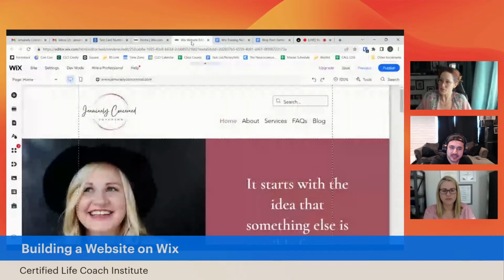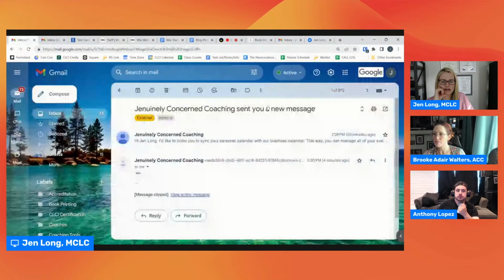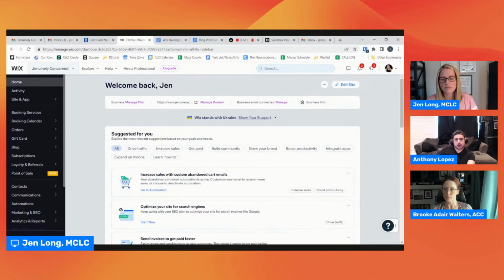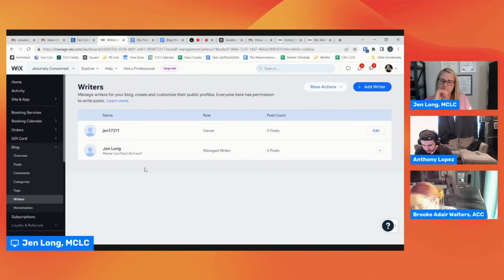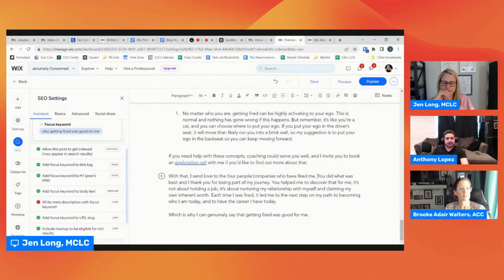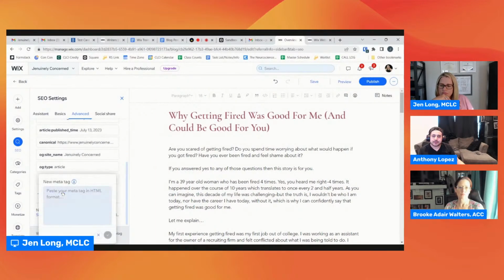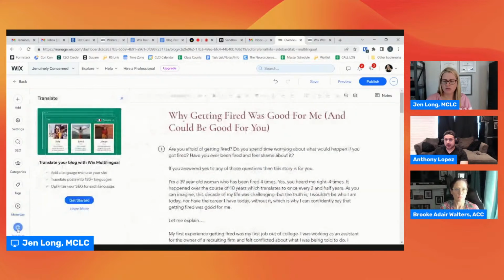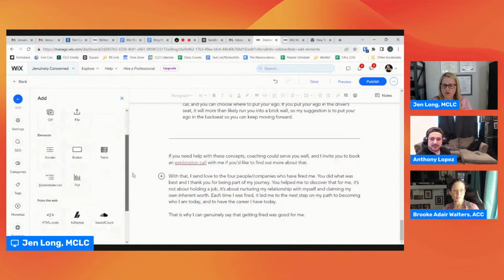How to Build a Website for Coaches on Wix Part 11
Join the Certified Life Coach Institute's Chief Strategy Officer in an empowering live video series designed to demystify website building for new coaches. Watch as our brave employee ventures into creating her own coaching website using Wix.

With step-by-step guidance, you'll learn how to harness the power of Wix for your coaching business, overcoming any fears of technology along the way. This series aims to equip you with the skills to craft a compelling online presence for your coaching services, without needing an expert. Whether you're an established coach or just starting, this hands-on approach can help you confidently build your own professional website.